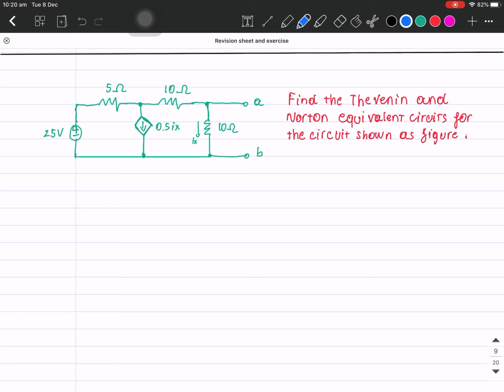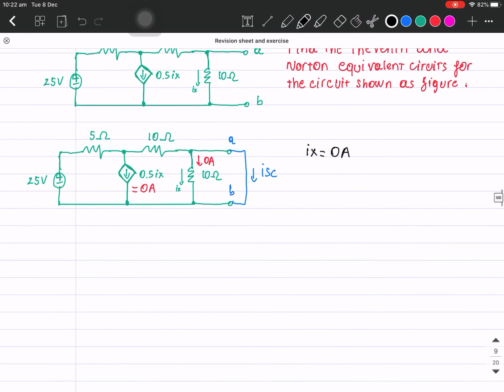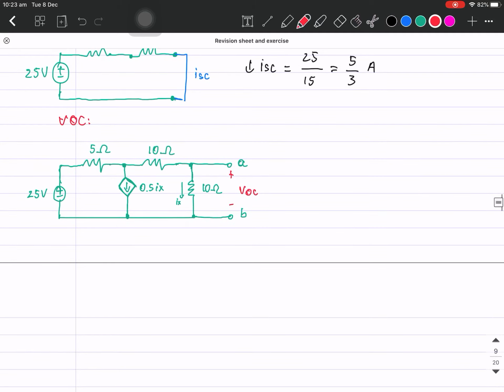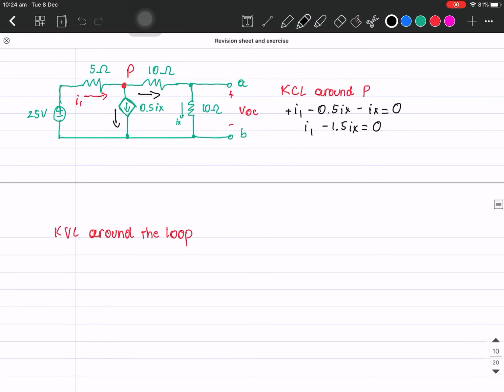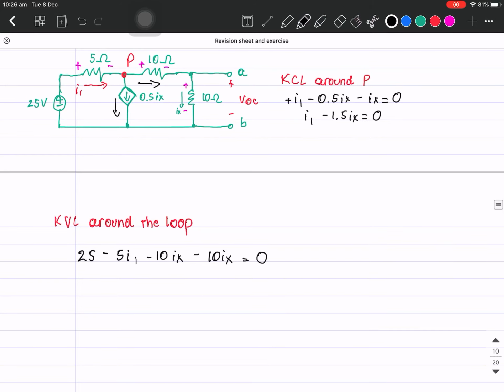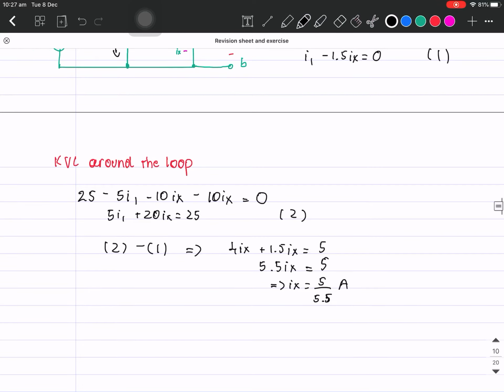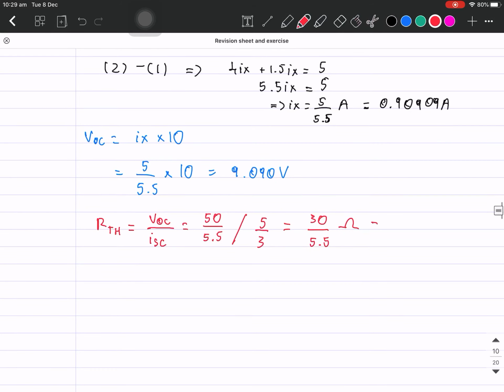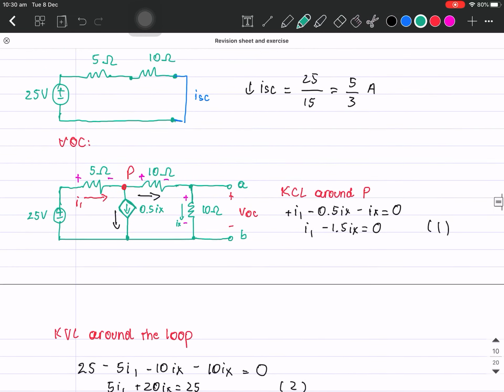How to find Thevenin and Norton equivalent with a dependent source?